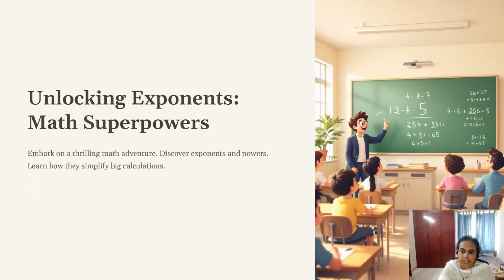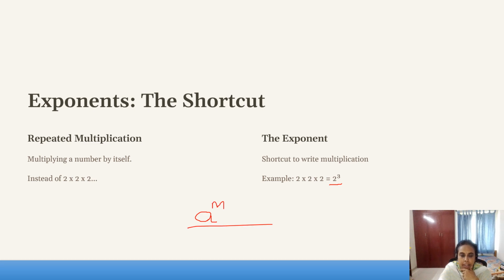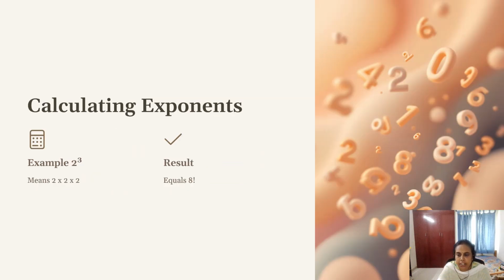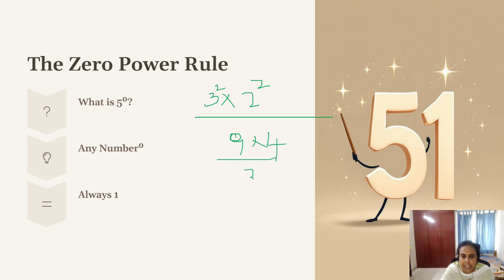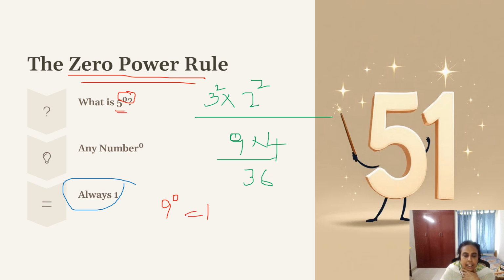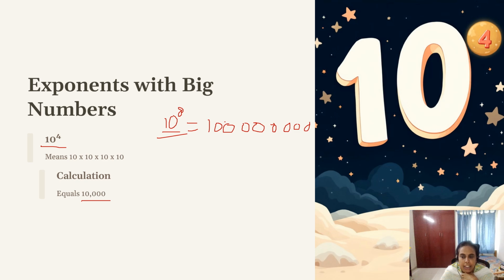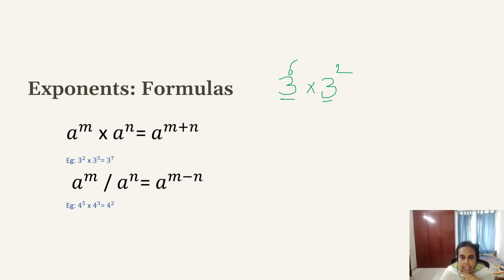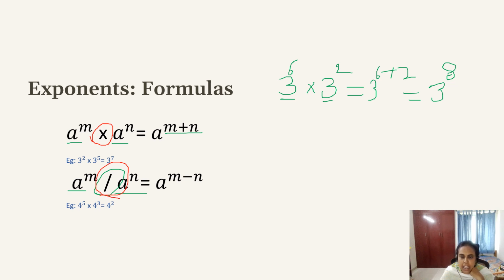EXPONENTS VIDEO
Exponents where 6th and 7th class students can learn basics easily